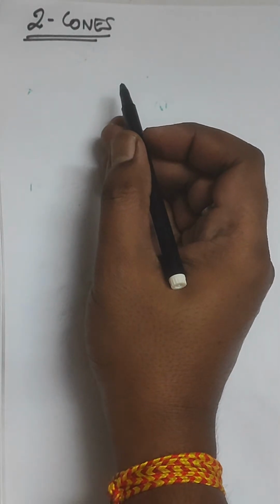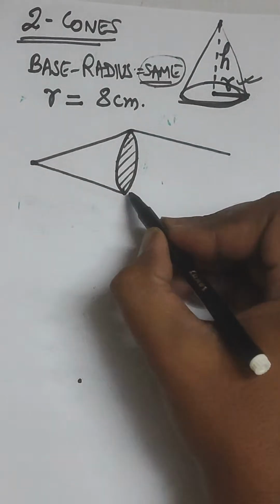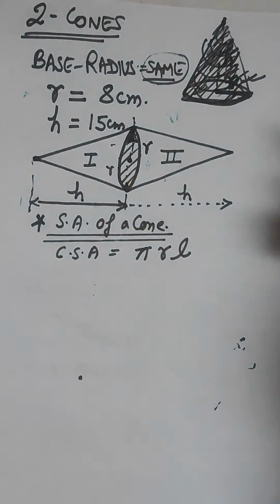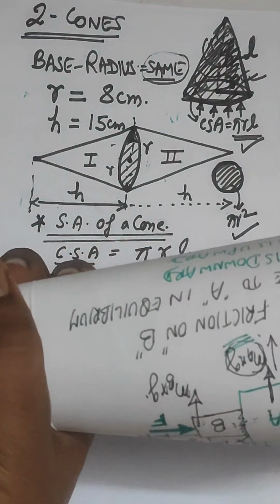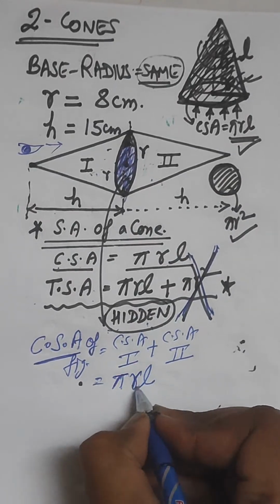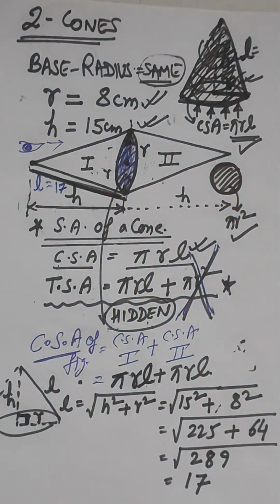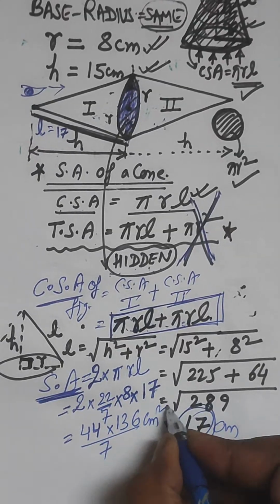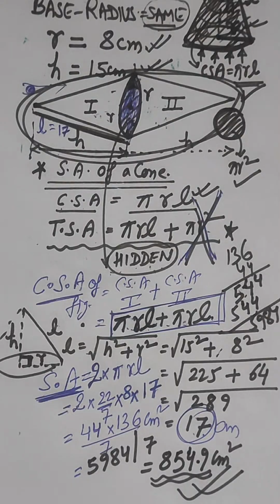📡 2️⃣ Two Cones attached b2b, SA=?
Two cones with same base radius 8 CM and height 15 CM are joined together along their bases. Find the surface area of the shape formed?
Learn
learning
study
school
competition
knowledge
technology
technique
trick
idea
concept
style
class
Theorem
Law
answer
Coach
Coaching
Teaching
Teacher
Master
Gyan
Guru
Question